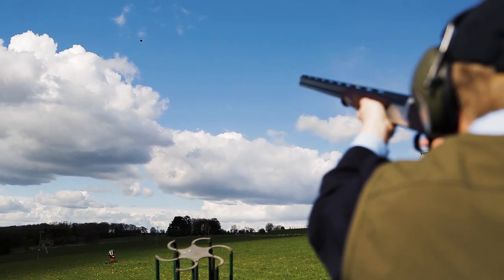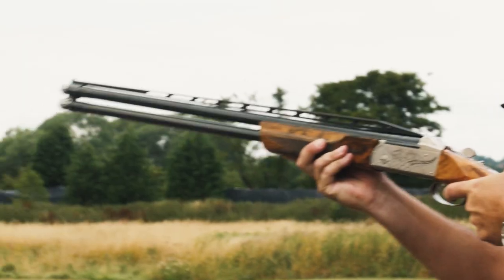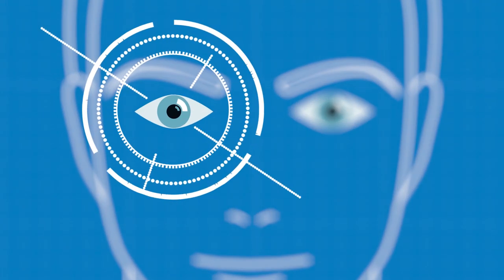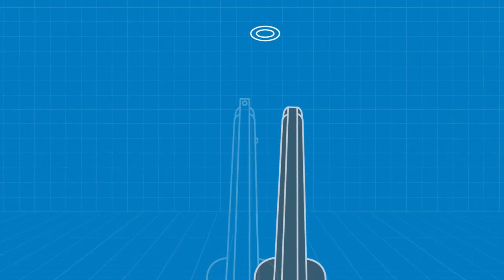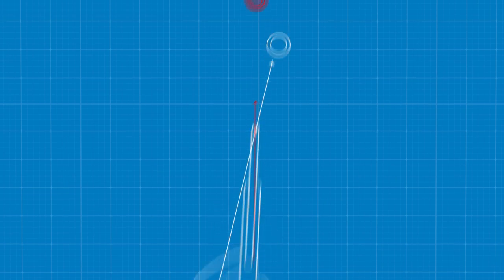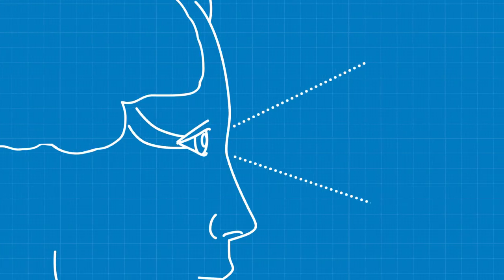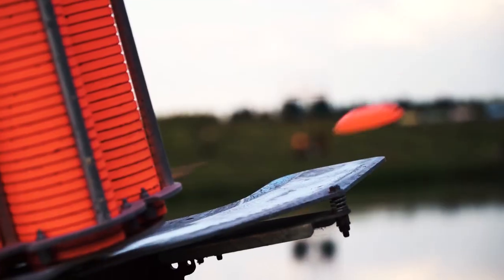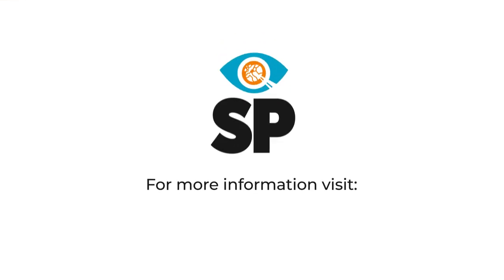A new eye dominance solution, Solve the age old problem quickly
An awareness video for the SP (Shot paraboloid) eye dominance solution, giving an overview of how the product will work and develop your shooting.
The SP is to be considered once all of your fundamentals are correct, gun fit, technique, etc. if you are still struggling on targets then your eye dominance should be checked, your brain will use the eye with the best information and if you are right-handed and shoulder the gun right side your need the right eye to be used. The information your eyes get varies depending on various external factors but also can be affected by your fatigue levels etc. The SP looks to control which eye the brain uses while being discreet on the gun.